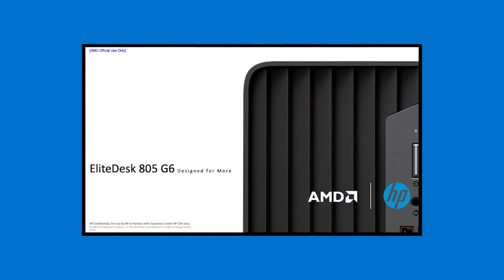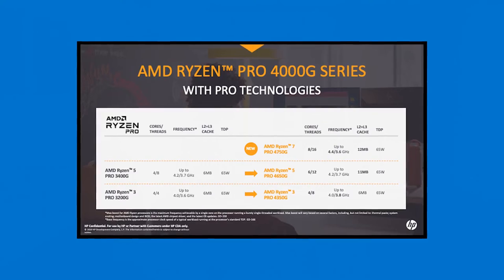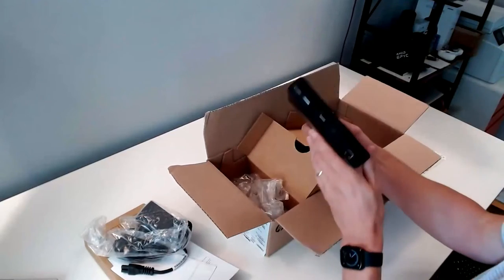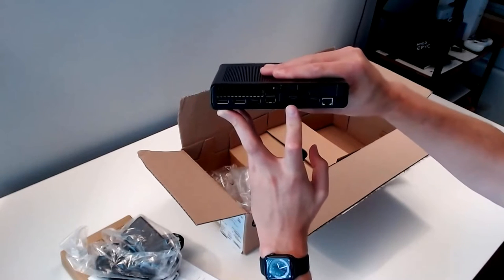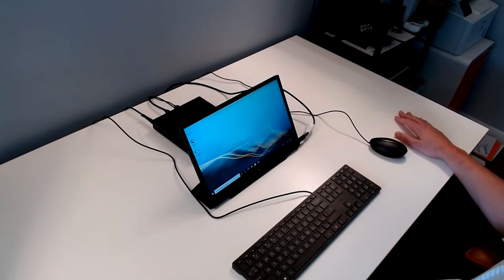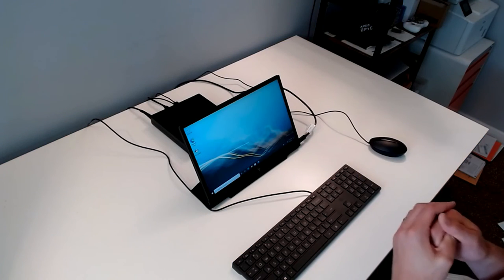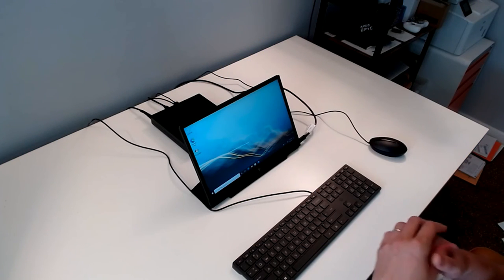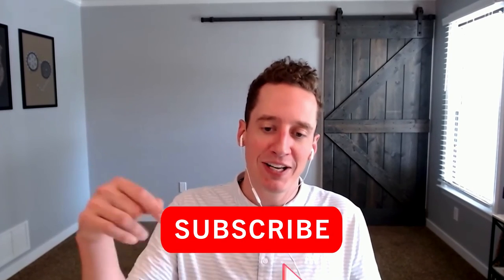Ep. 9: HP EliteDesk 805 G6 Unboxing | Vlog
Paul Harding, channel business development executive at AMD, unboxes the HP EliteDesk G6 Desktop Mini in episode nine of our vlog series. The EliteDesk G6 packs the power of a full-size desktop and then some, boasting:

• MIL-STD-810H ruggedness
• The ability to be sanitized with off-the-shelf wipes
• End-to-end sustainability

The EliteDesk G6 also can be mounted behind a monitor to reclaim desk space.

00:00     Introduction to episode 9 of the 10-part HP/AMD vlog series with Ingram Micro
01:15     Unboxing the HP EliteDesk 805 G6
02:40     Desktop Mini product walkthrough
04:53     HP/AMD and Desktop Mini call outs
06:22     Wrap up of episode 9 (Outro)

Let us know if you have any questions:
Paul Harding, channel business development executive, AMD Commercial

Steven Abrams, technical account manager (TAM), Ingram Micro